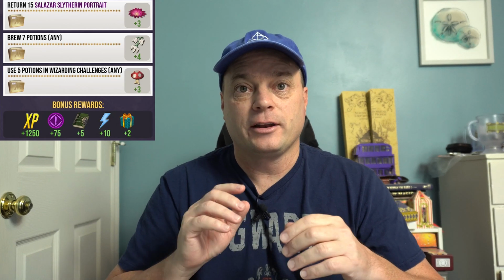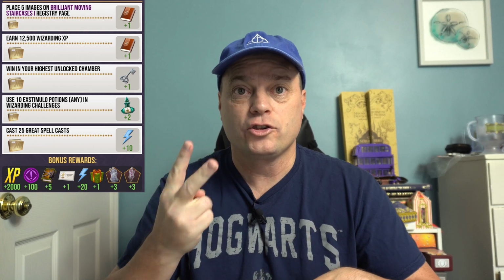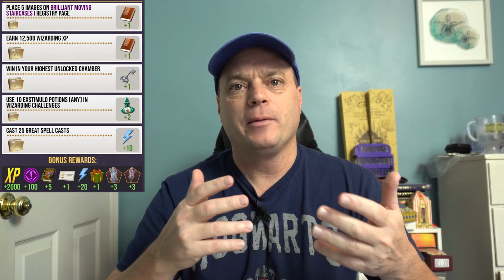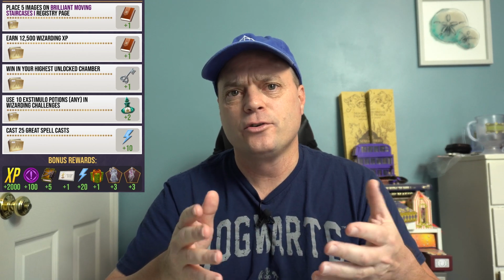Who Knew The Holidays Required So Many Potions? - Wizards Unite